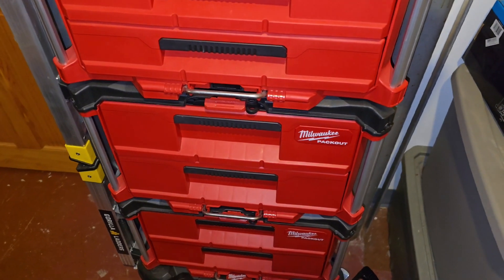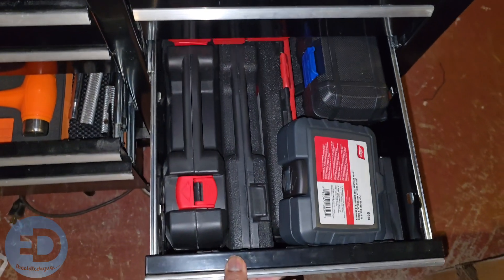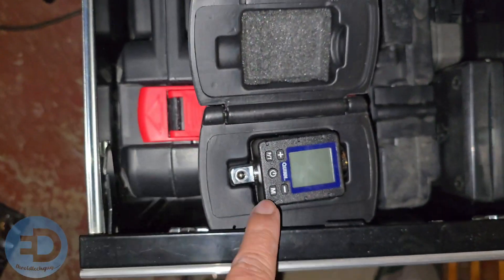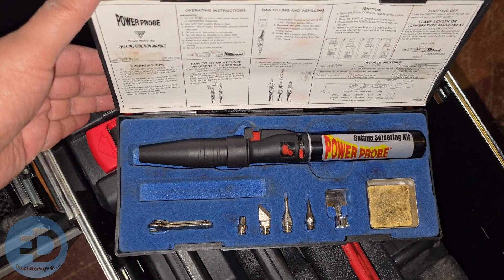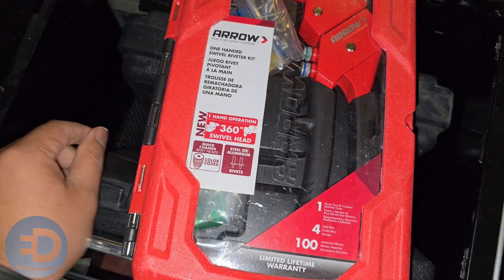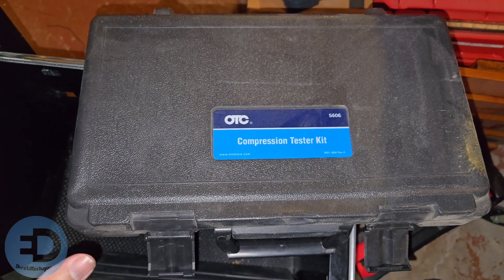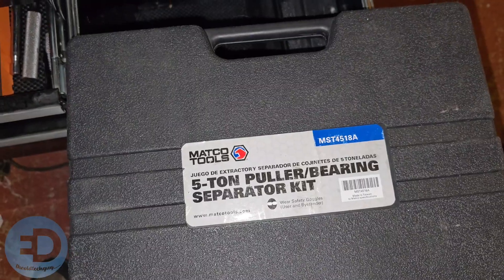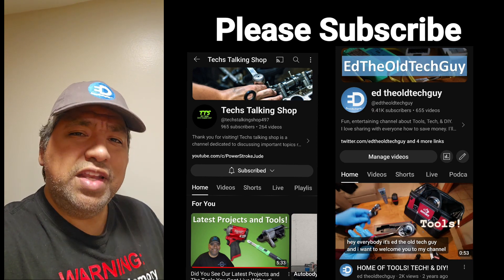Unveiling the Hidden Gems in Your Mechanic's and DIYer's Oh Crap 💩 Drawer!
Welcome back, DIY enthusiasts and gearheads alike! 🛠️ Have you ever rummaged through your trusty old junk drawer, filled with an eclectic assortment of tools and parts, only to stumble upon an unexpected treasure trove of solutions? If so, you're not alone! In this captivating video, we delve deep into the mysterious world of the mechanic's and DIYer's junk drawer, uncovering its hidden gems and showcasing how these seemingly insignificant odds and ends can often save the day in the midst of a project.

From spare nuts and bolts to obscure specialty tools, our junk drawers hold a wealth of resources that can be the difference between project success and utter frustration. Join us on a journey of discovery as we share heartwarming anecdotes and practical tips from fellow enthusiasts who have experienced firsthand the miraculous interventions of their junk drawer heroes.

But wait, there's more! Not only do we highlight the remarkable utility of these overlooked treasures, but we also offer insightful advice on how to organize and maximize the potential of your own junk drawer arsenal. Whether you're a seasoned mechanic, a weekend warrior, or simply someone with a penchant for DIY projects, this video is bound to inspire and enlighten.

So why should you watch? Because in the world of mechanics and DIY, where ingenuity reigns supreme and resourcefulness is key, the contents of your junk drawer may just hold the key to your next triumph. Don't miss out on this captivating exploration of the unsung heroes lurking within your very own workshop. Hit play now and prepare to be amazed!